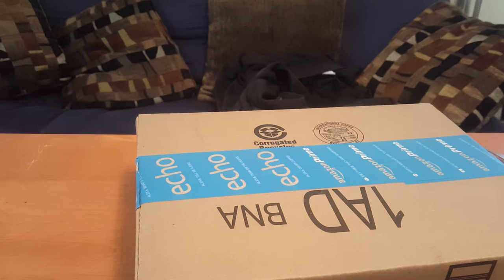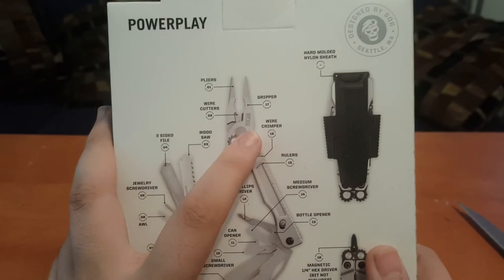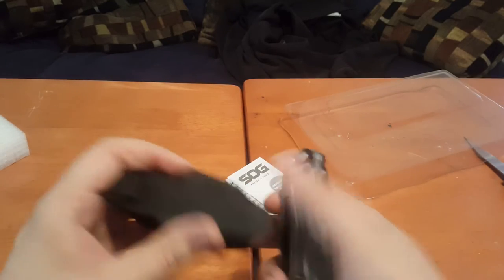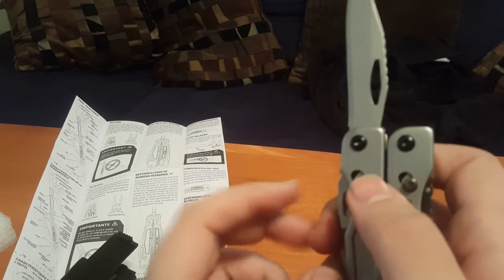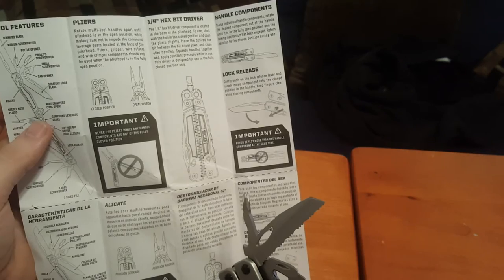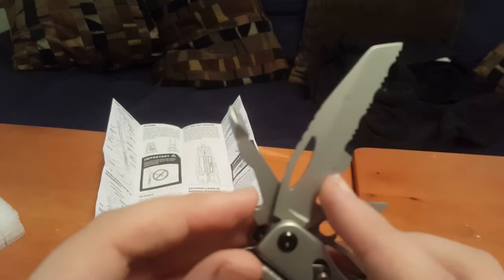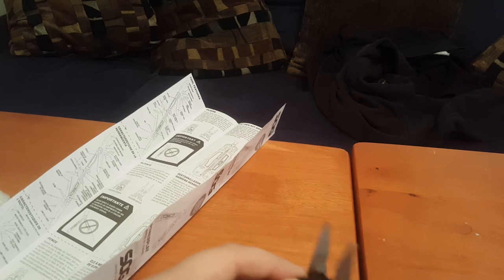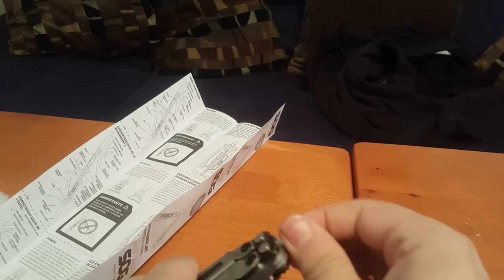SOG PowerPlay Multi-Tool Unboxing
Me unboxing the SOG PowerPlay multitool
I purchased it for $56.38 on Amazon